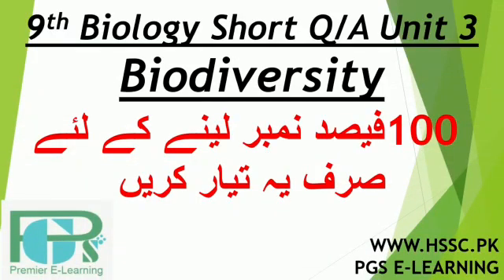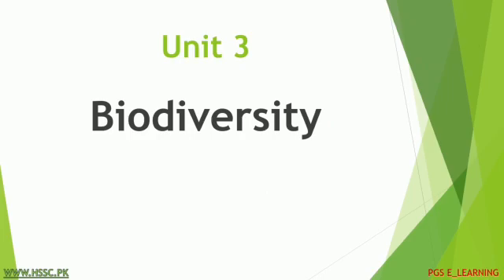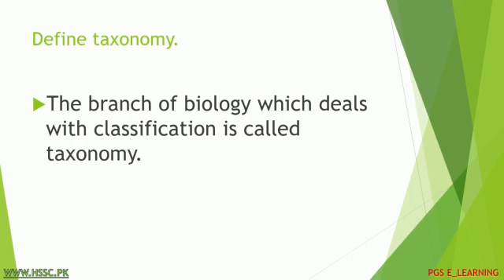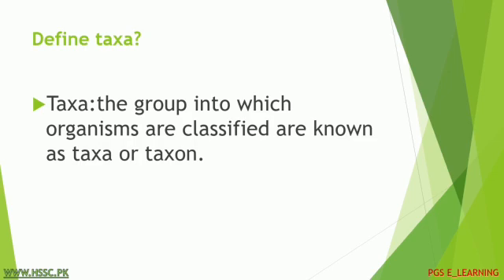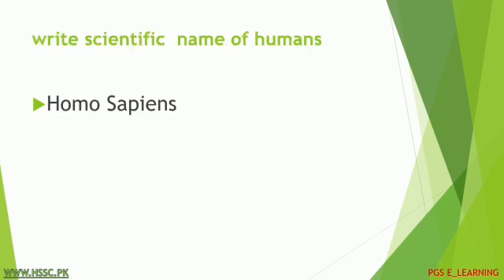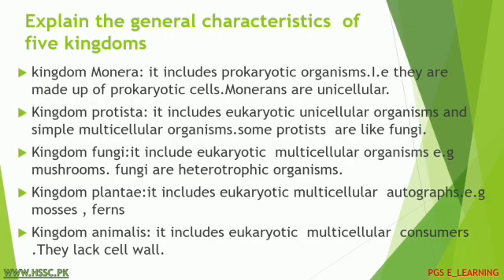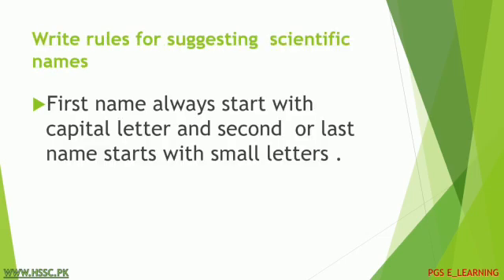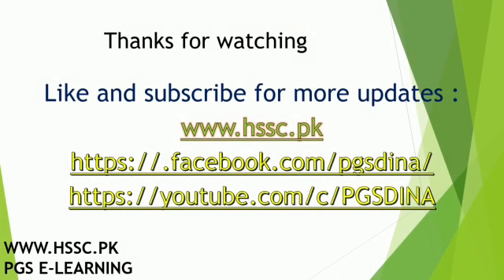9th class biology chapter 3 short questions || matric part 1 biology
9th class biology chapter 3 short questions || matric part 1 biology

9 biology chapter 3
Biology 9 chapter 3

9th class biology
9th class biology lecture
online biology lecture 9th class
9th class biology chapter 3
Biology class 9 chapter 3
Biology short questions
biology short questions for written exam
9th class biology chapter 3 short questions

9th class biology important questions
matric part 1 biology

9th biology chapter 3  || Biology ||  Biology class 9

In this lecture we learn important biology questions for board exams.
this video contain chapter 3  questions of class 9

9th biology chapter 3
9th biology guess paper 2021
9th biology chapter 3 mcqs
9th class biology
9th class biology  chapter wise
Biology mcqs class 9
Biology class 9 mcqs
Biology mcqs for mdcat
mdcat biology
Biology chapter 3 class 9
biology class 9
9th class biology lecture
Biology guess paper 2021 class 9
biology important guess paper 2021 for 9th class
9th class biology guess paper 2021

9th biology
9th class biology
9th class online biology lecture
9th biology chapter 3
9th biology guess paper 2021
bise lahore 9th biology guess paper 2021
9th class biology guess paper 2021
bise faisalabad 9th biology guess paper 2021
9th class biology guess paper 2021 english medium
Biology important questions class 9
9th class biology lecture

Biology  class 9 || Biology class 9 chapter 3 || 9th biology chapter 3
Pgsdina
premier school

most important questions with correct options biology.
9th class biology
9th biology 3rd chapter
9th class biology chapter 3
9th biology guess paper 2021
9th class biology guess paper 2021
Biology class 9 guess paper 2021
9 class biology chapter 3
9th class biology guess paper 2021 english medium
9th biology important questions
Premier school

9th biology 3rd chapter
Biology mdcat
biology questions